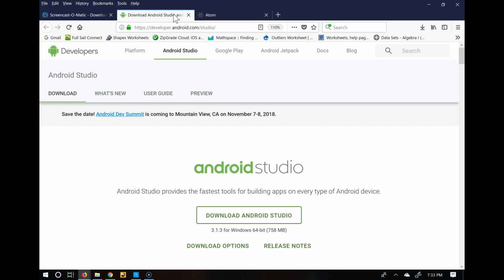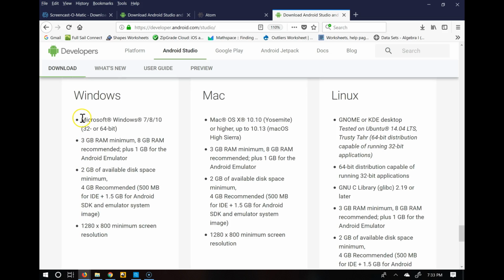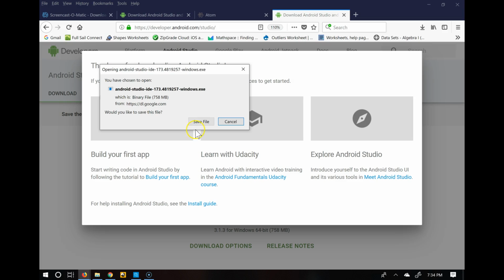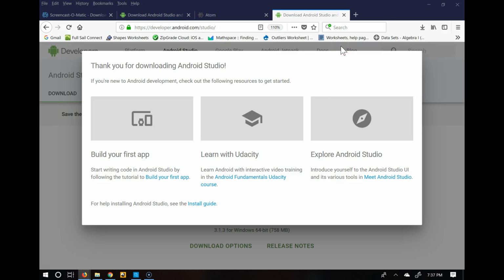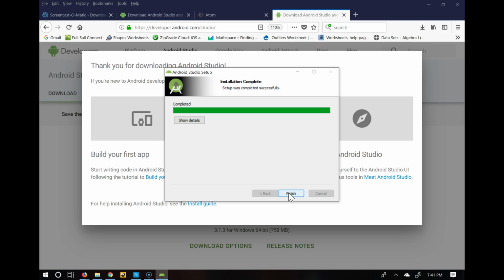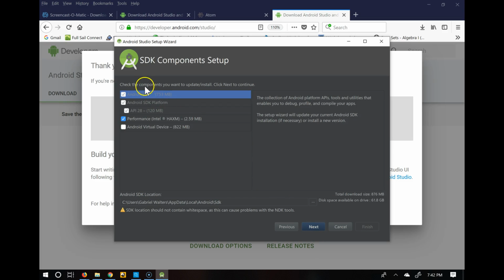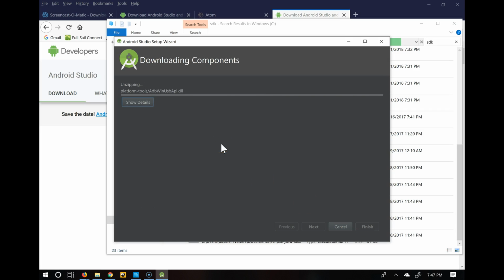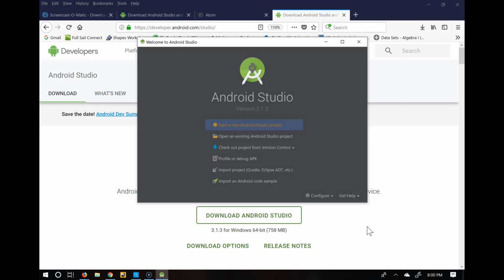Download Android Studio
Video walking through the steps to download Android Studio to a pc.